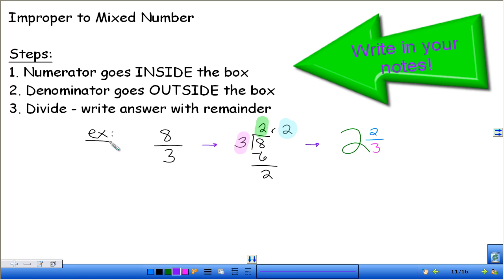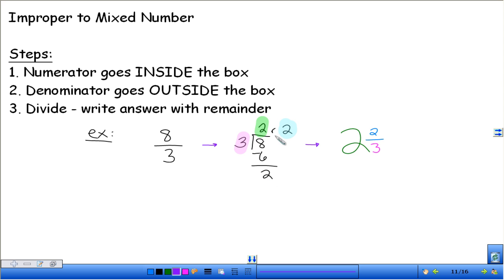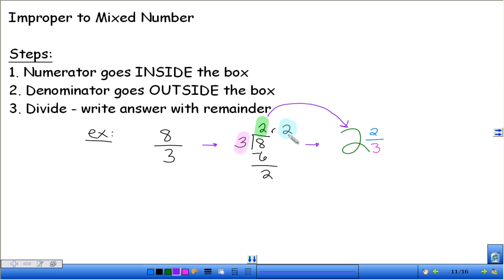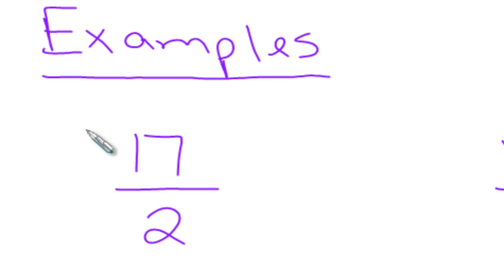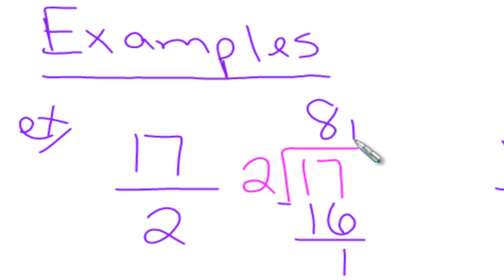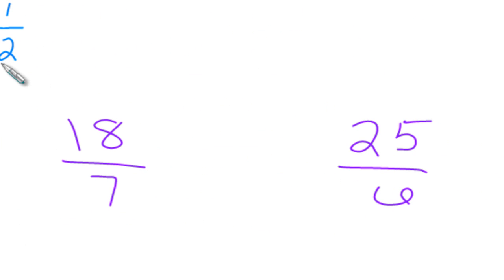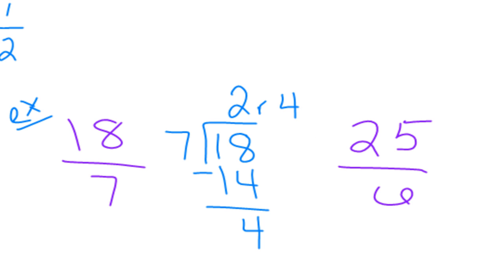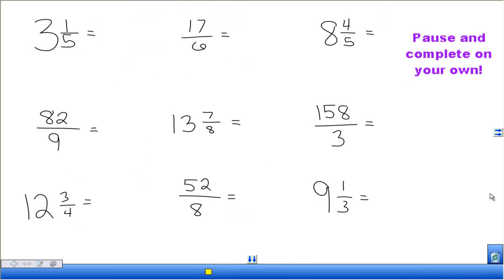Improper Fractions to Mixed Numbers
Learn how to convert improper fractions to mixed numbers.